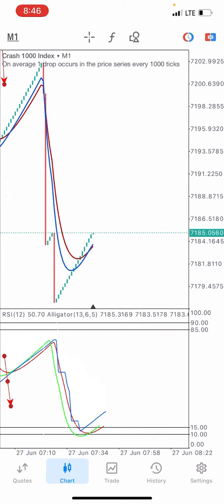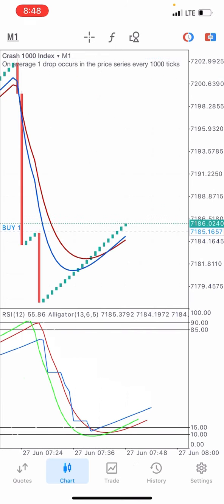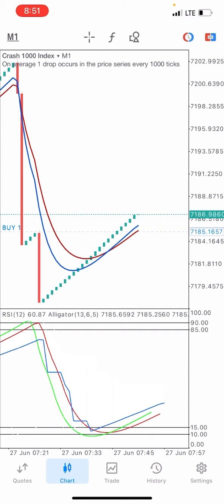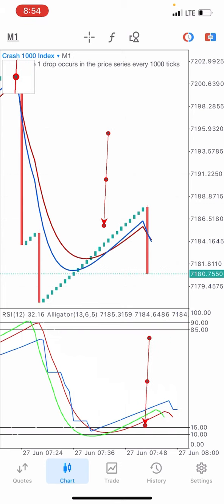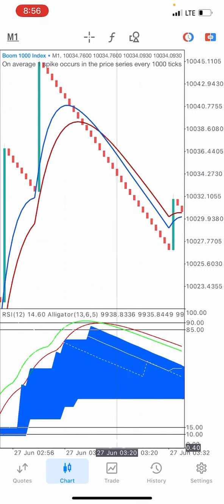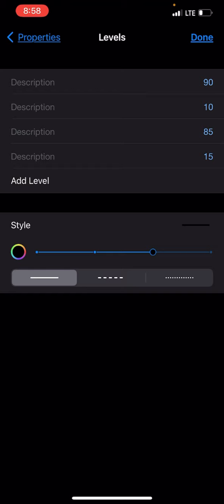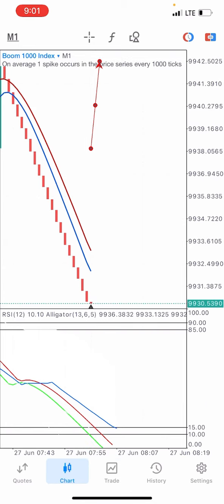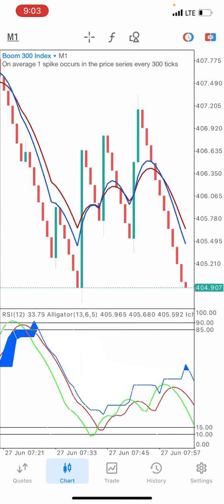$4,900 PROFIT WITHDRAWAL TODAY WITH THIS BOOM AND CRASH SCALPING STRATEGY. WATCH LIVE. For Small Acc